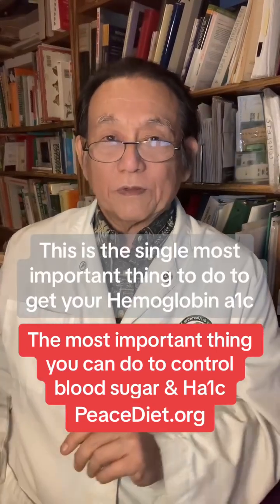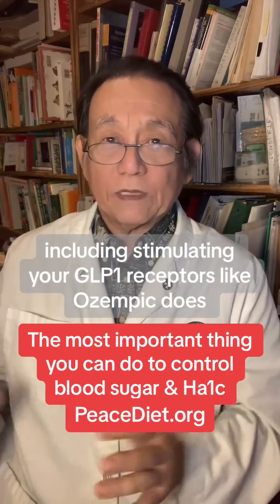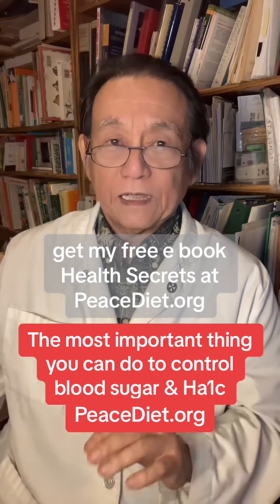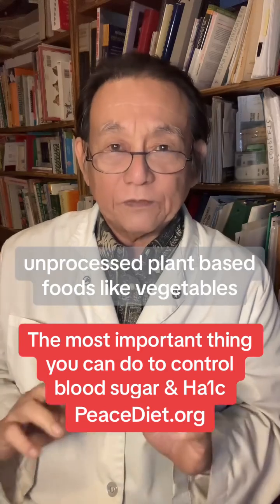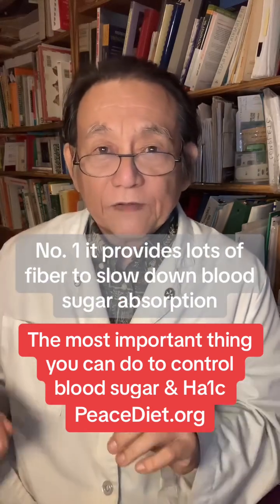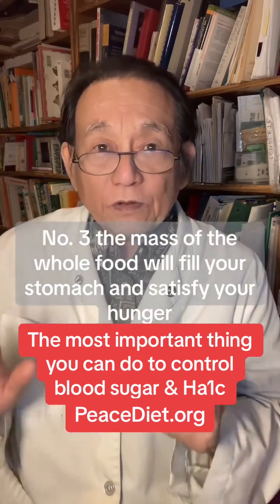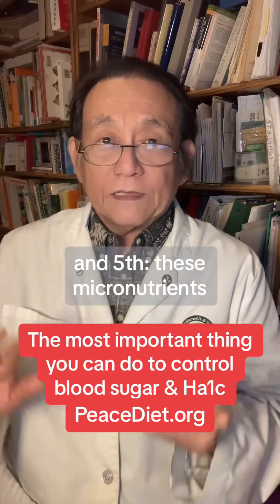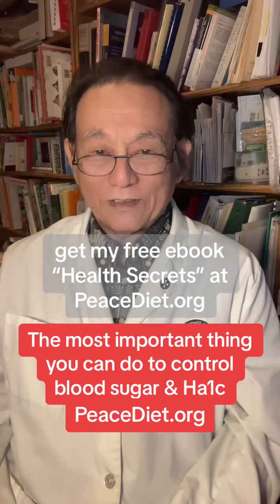The most important thing you can do to control blood sugar, & Ha1c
The most important thing you can do to control blood sugar, & Ha1c. drshintani shintani diabetes. #reversediabetes #bloodsugar #bloodsugarcontrol #Hemoglobina1c #diabetescontrol #prediabetes